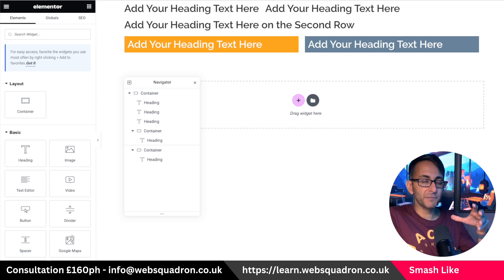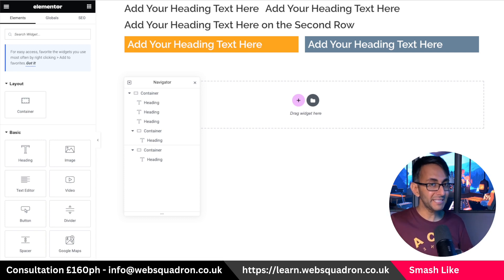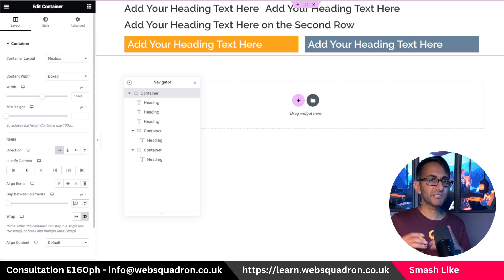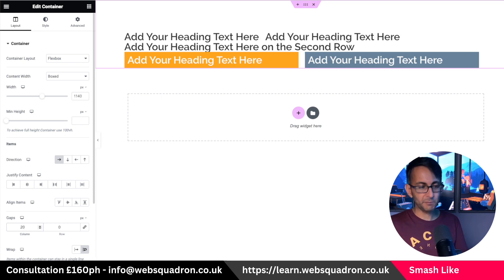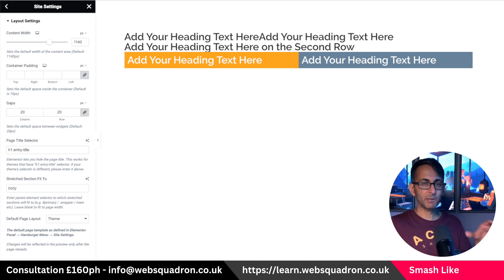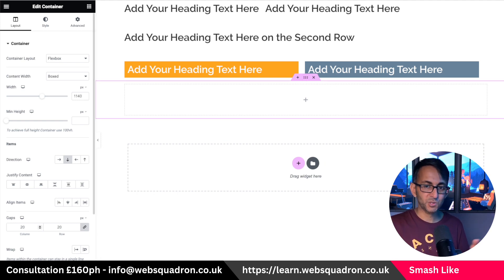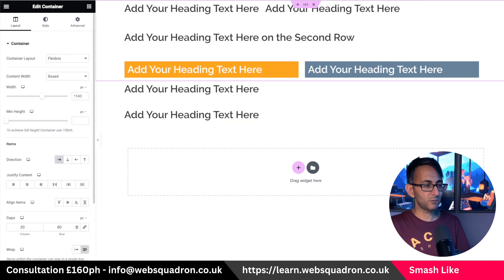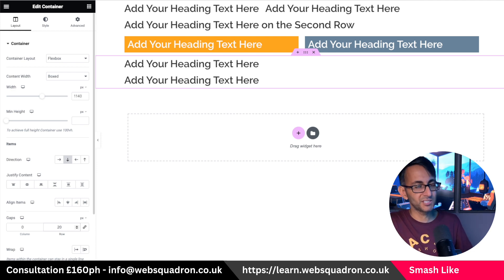Fix the Elementor 3.16 Update Gap Problem - Elementor Wordpress Tutorial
This is How to Fix the Elementor 3.16 Update Gap Problem - Elementor Wordpress Tutorial